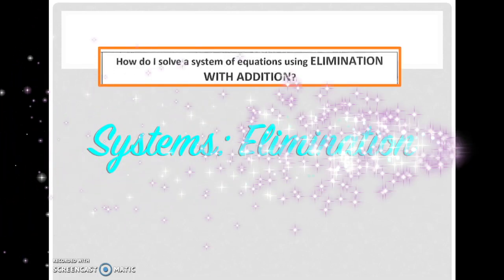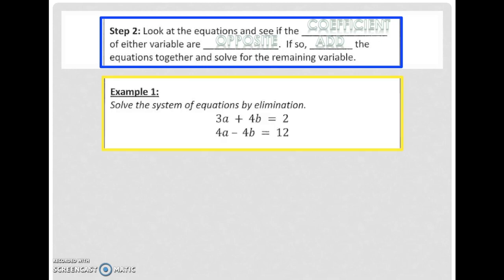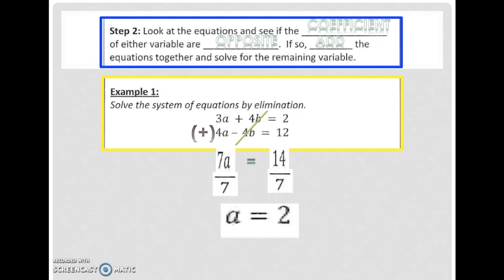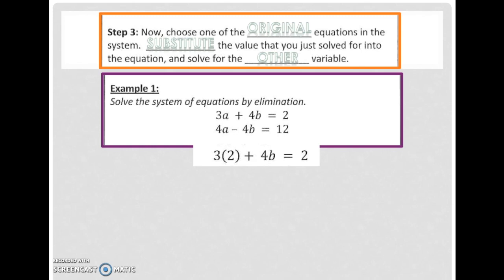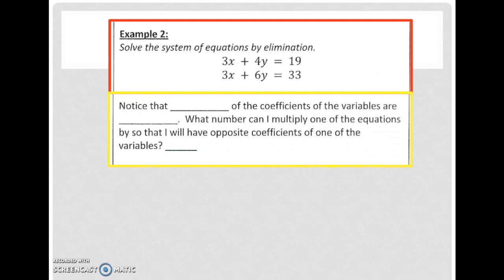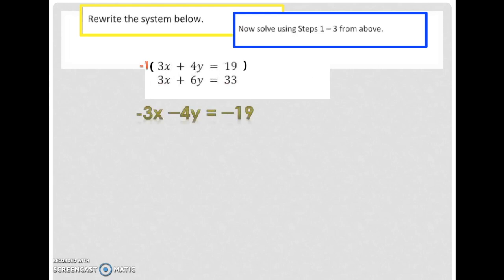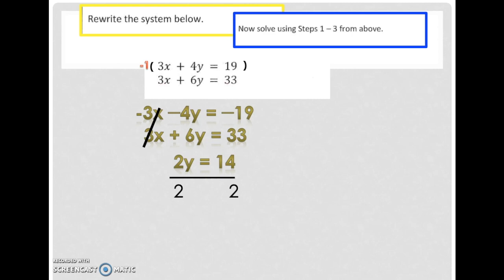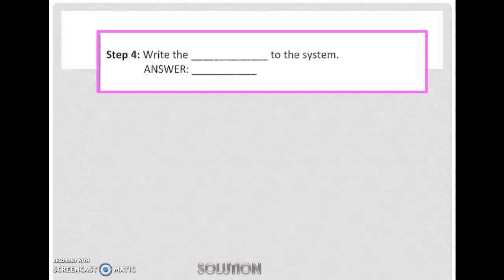Systems Elimination Addition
This video is about Systems Elimination Addition